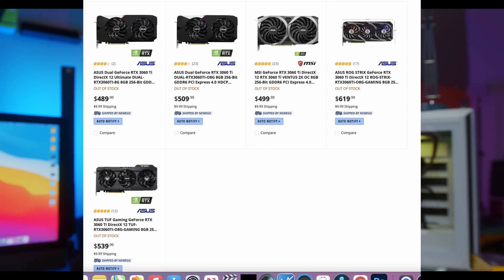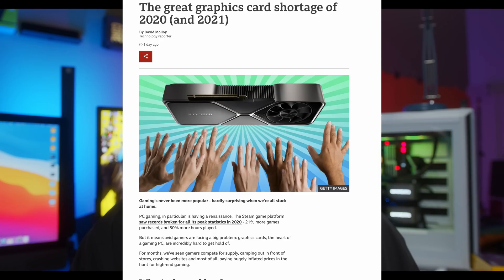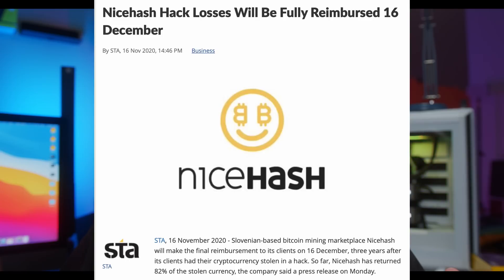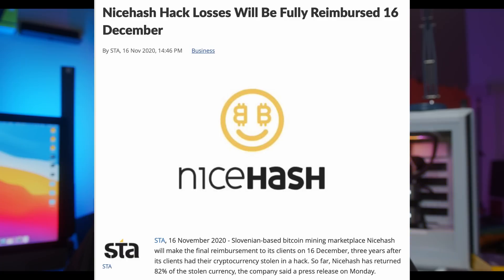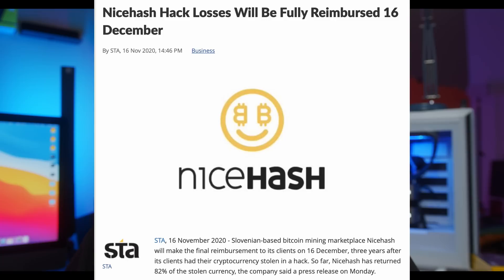Should GAMERS MINE Crypto With Their GPU? Here's what you need to KNOW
So the current crypto boom has prices up in historically high numbers,  including GPU prices and availability. Should gamers mine with their GPUs in order to make up some of that cost?

00:00 Smash that like button
00:40 Should you mine with your GPU?
01:50 Reasons to Mine with your GPU
02:00 GPU prices are very high, make up some of that cost with mining
03:10 Historic Crypto prices mean more gains with gpu
03:39 You end up learning a lot about how your GPU works when mining, heat, overclocking, etc
04:13 How to get started mining?
04:27 Should you use nice hash? Just be careful and do your research
05:00 Be cautious when using mining software like Nicehash, there have been problems in the past
07:28 Other important things to know, electrical costs, etc
07:45 You’ll tune your gpu, lower power limit, lower core clock, overlock memory, etc for best hash rate
08:48 3080 or 3090 VRAM Tjunction temp gets very hot - use HWINFO64 to monitor it, thermal throttling, etc
10:00 Nerfed 3060 and 3080 ti can hurt gamers who won’t be able to mine with your gaming GPUs as effectively